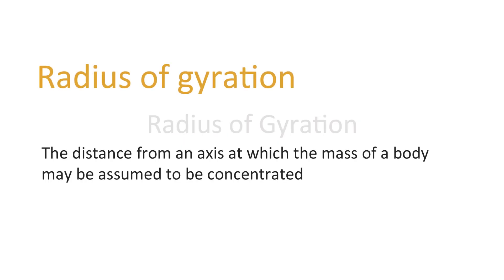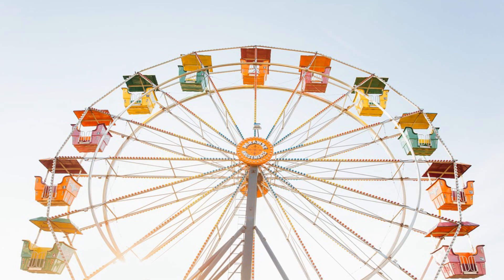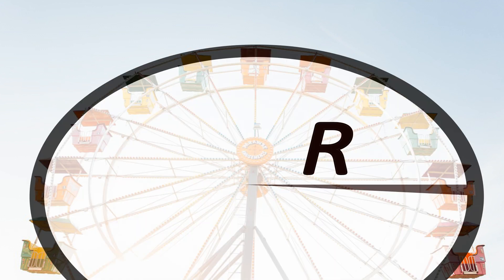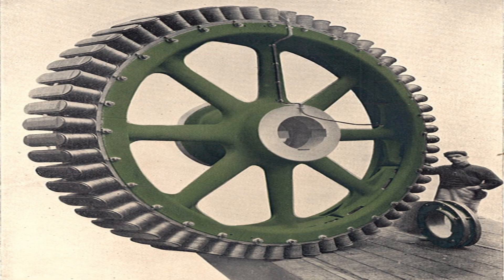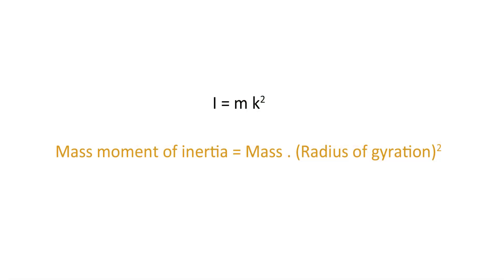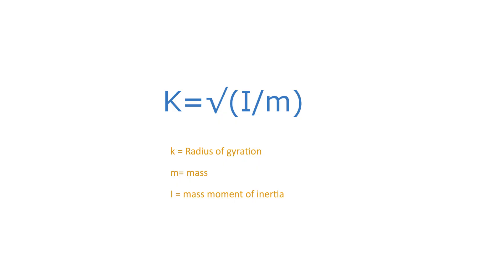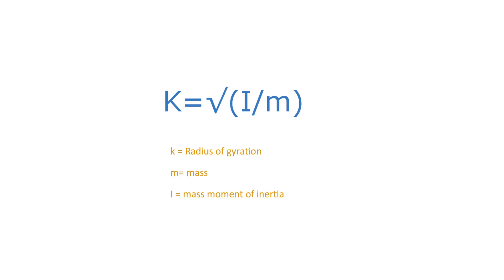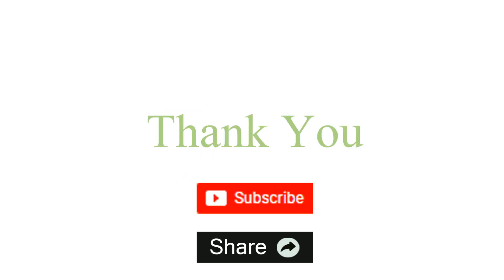Radius of Gyration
Mass Distribution about the axis is known as Radius of Gyration